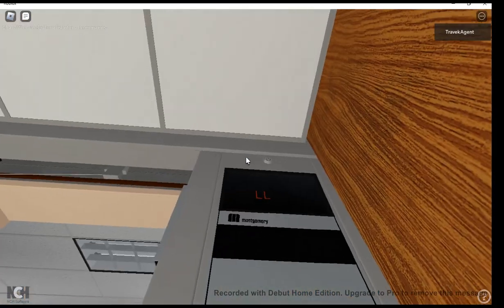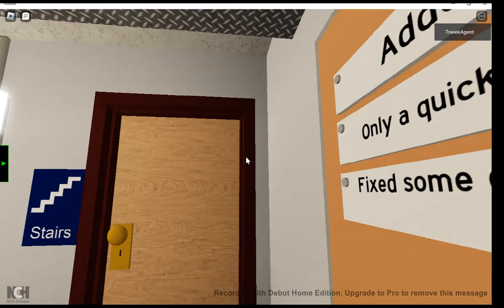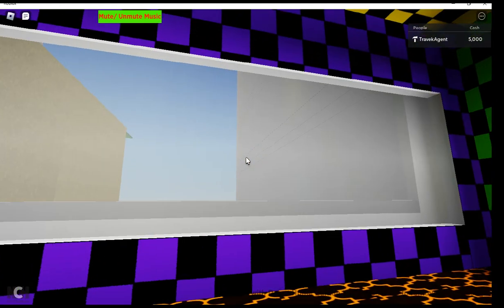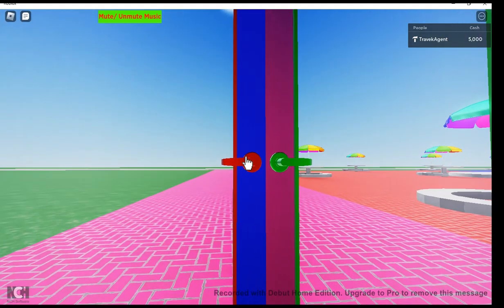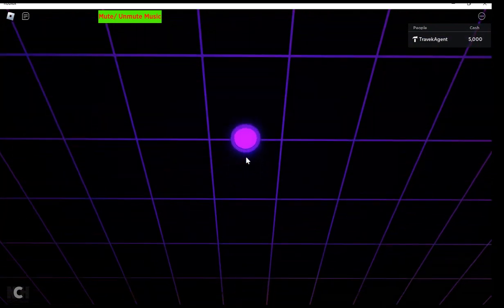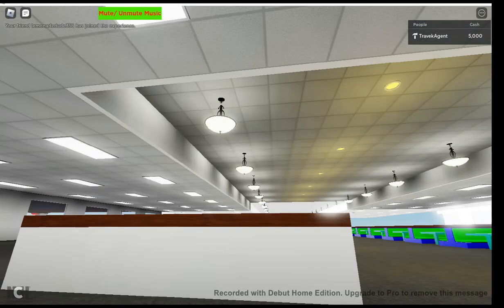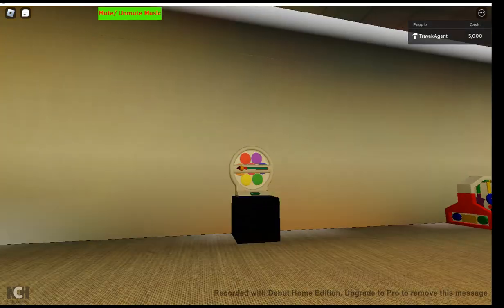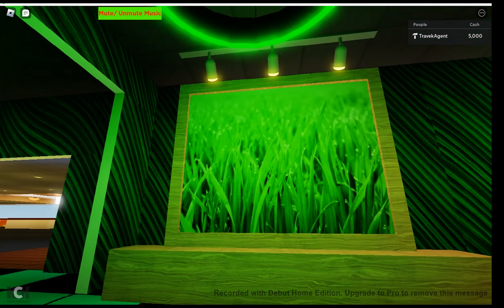The Failure of my HertStreat Restaurant Montage / I Hate This Computer!!! / ROBLOX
Our computer has been updated, and I tried Three times to cue our HeartStreat Restaurant Montage.
But it kept crashing on both Roblox and Roblox Player, This computer hates me, and I hate it. Enjoy the craptage.